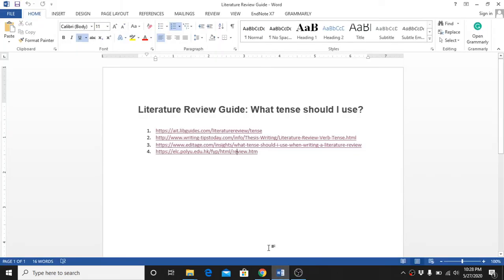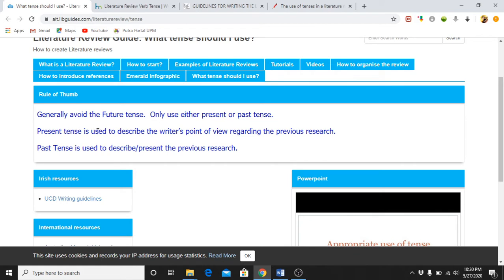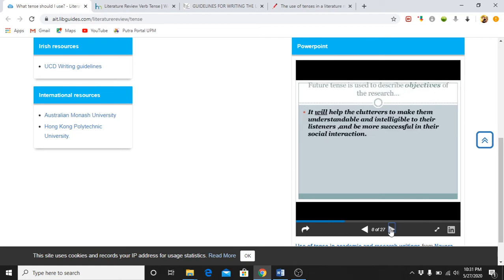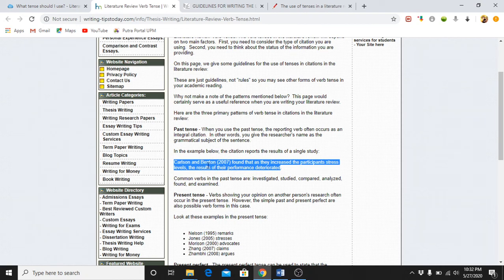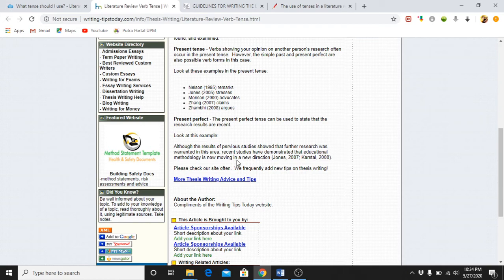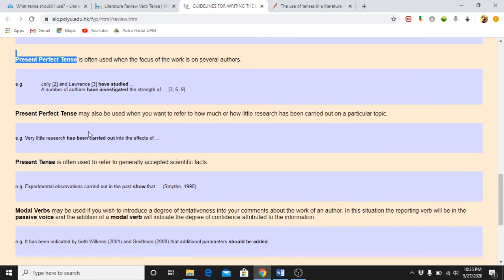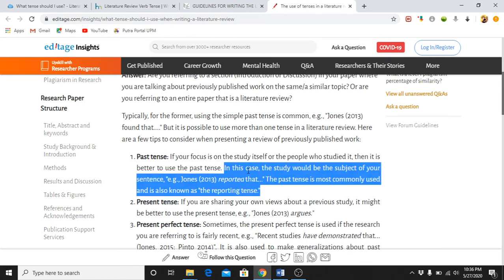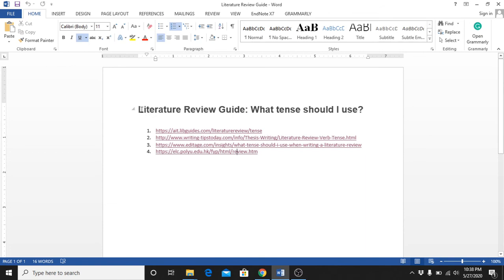Literature Review Guide: What tense should I use?